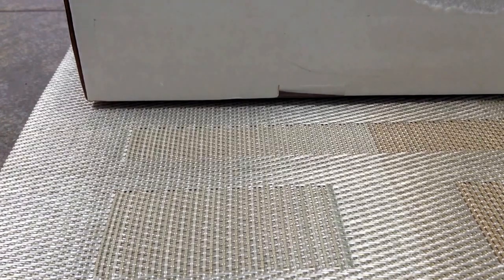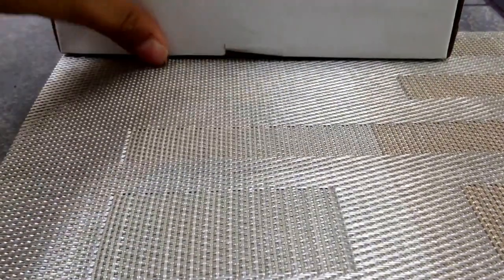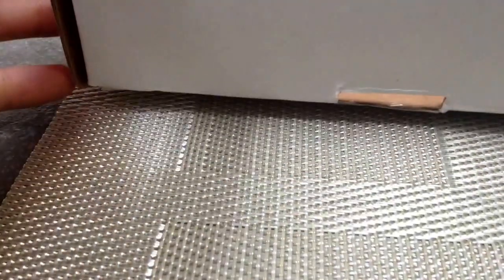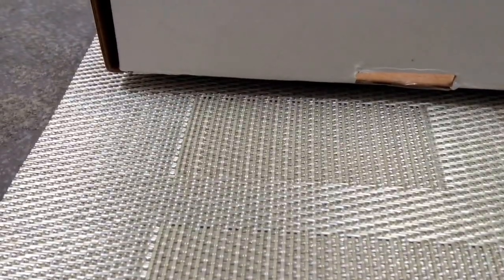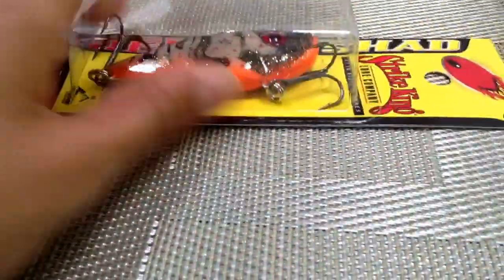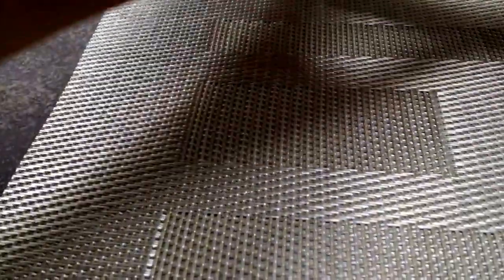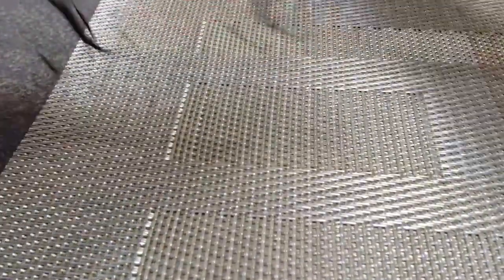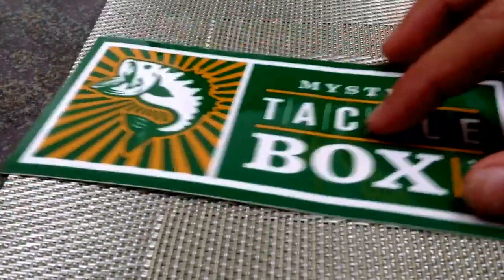Random box from mystery tackle box.